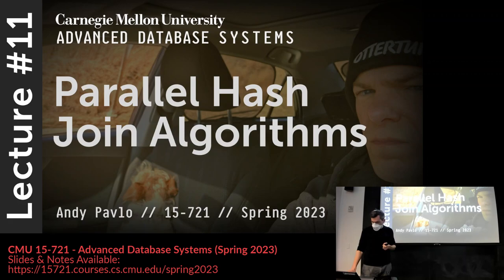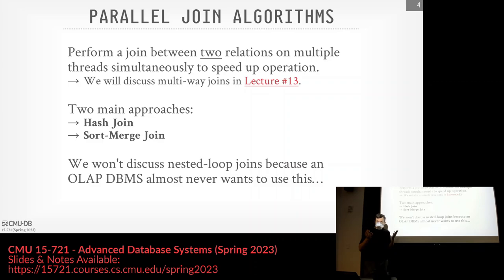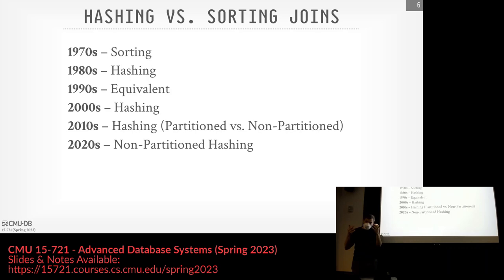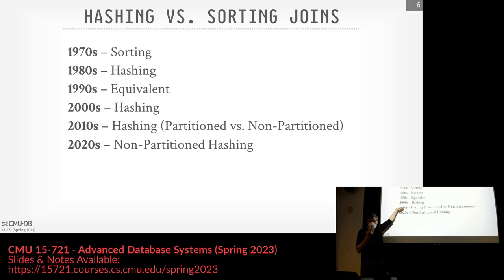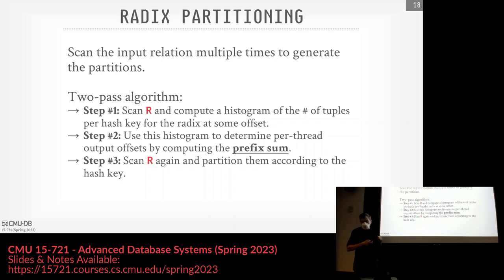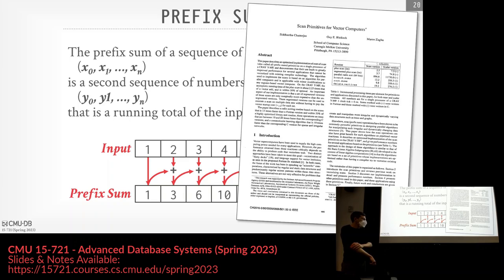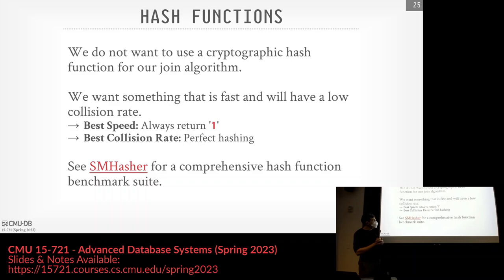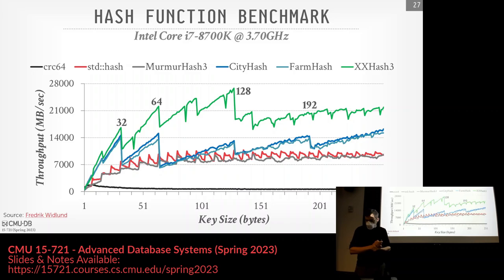11 - Parallel Hash Join Algorithms (CMU Advanced Databases / Spring 2023)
15-721 Advanced Database Systems (Spring 2023)
Carnegie Mellon University